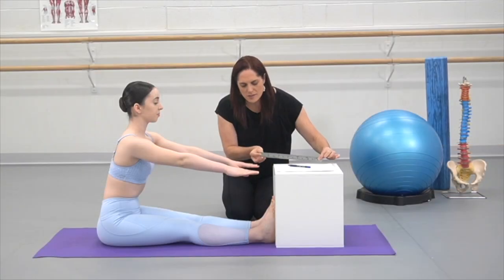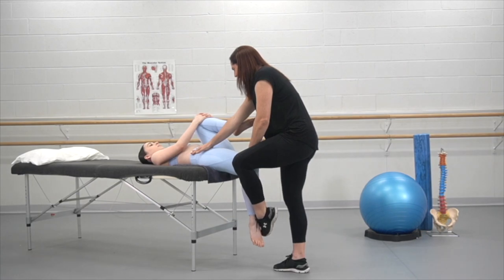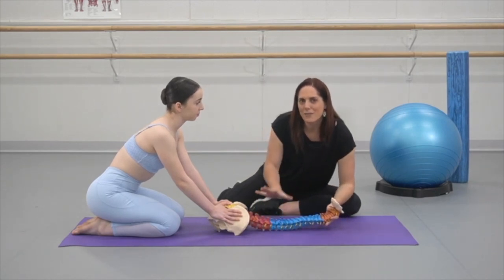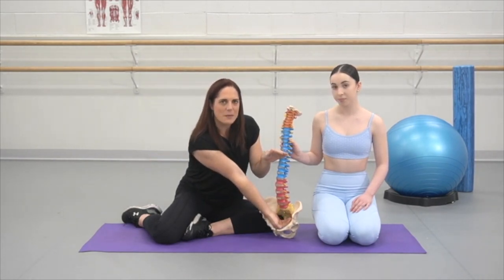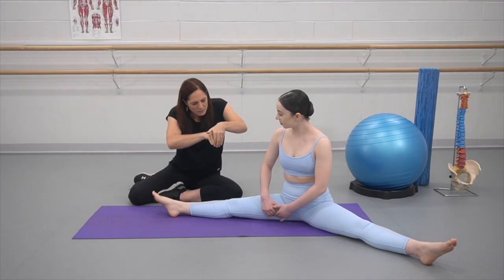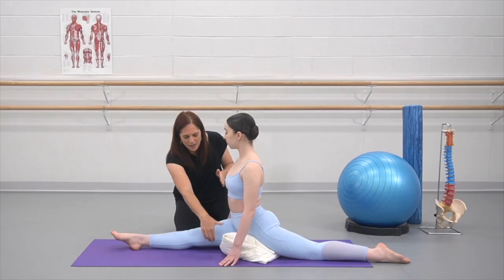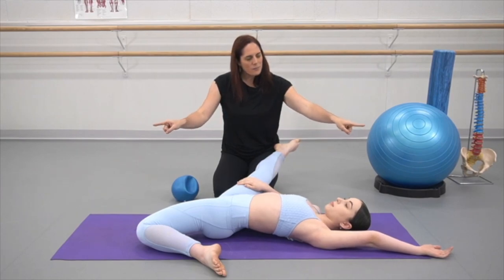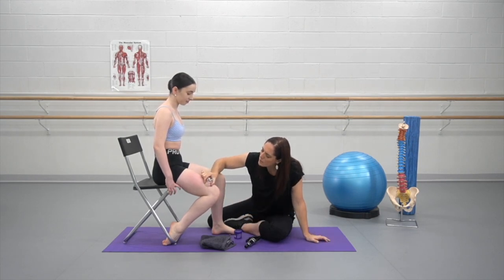Level 2 Flexibility Intensive - Dance Teacher Training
Are you struggling to improve mobility in all of your students? Or are you feeling frustrated with a particular student who just is not making progress?

If you answered yes. this Intensive is for you!

This course is specifically designed for dance teachers, health professionals, pilates instructors, yoga teachers, gymnastic coaches and Martial Art Instructors.

This workshop will help you assess your students in detail and be able to offer them effective techniques in a logical clear order to get them on the way to achieving their optimal flexibility.

Running from 17th-19th August 2022